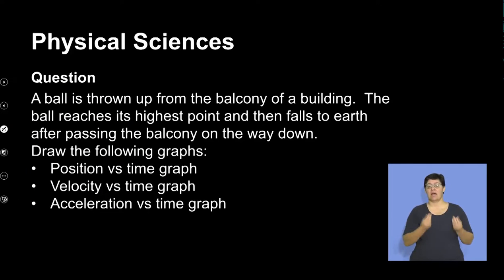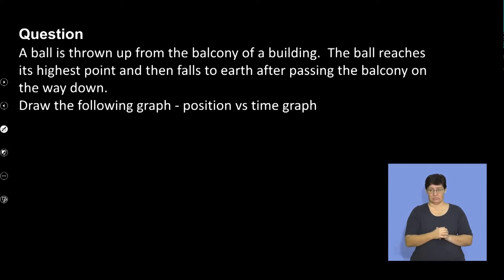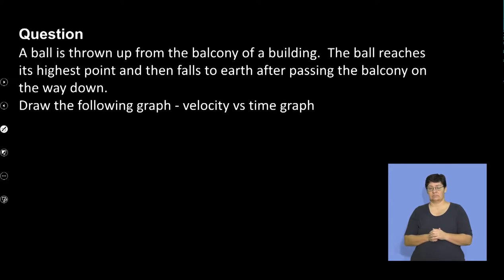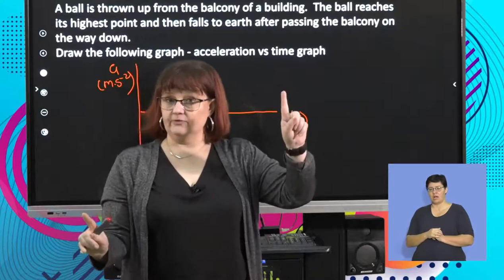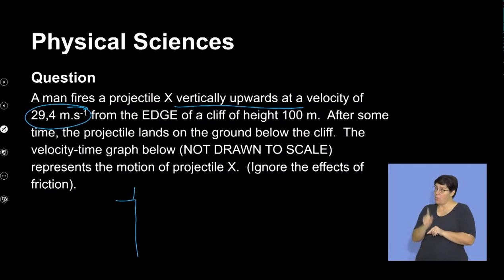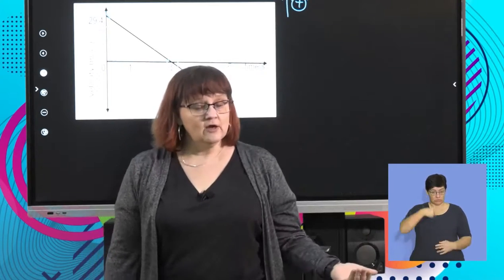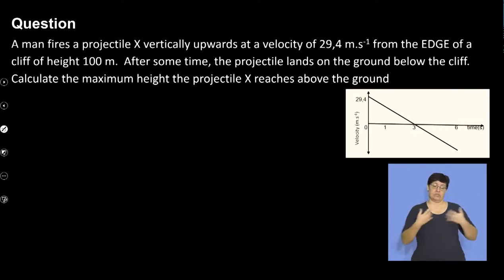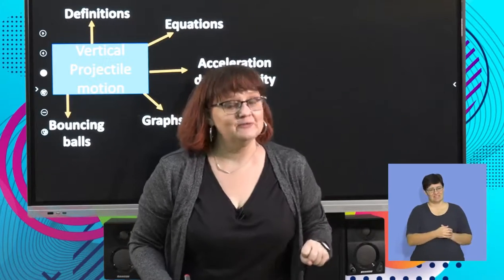Physical Sciences Grd 12 Graphs Of Motion S3